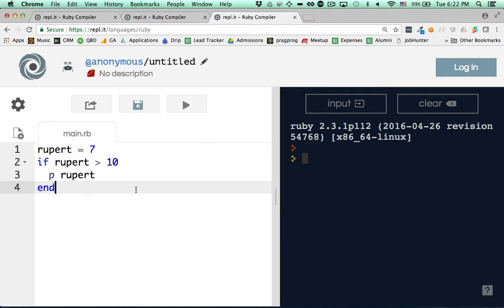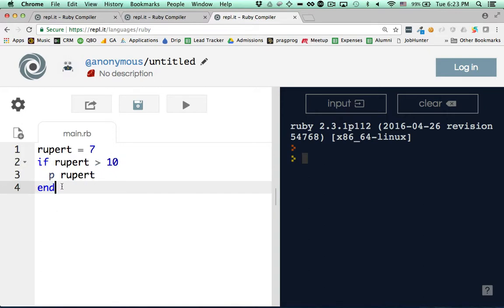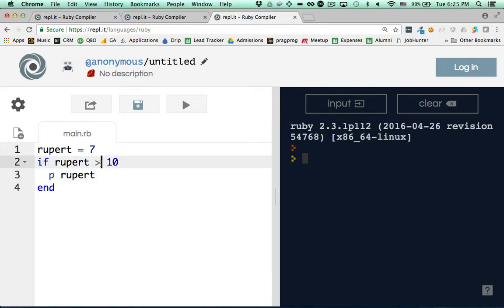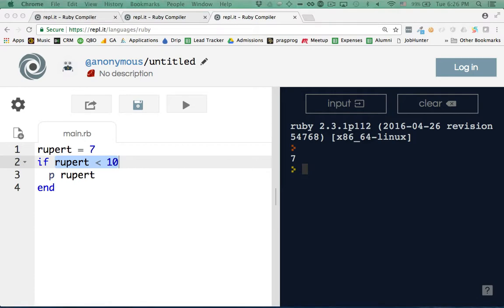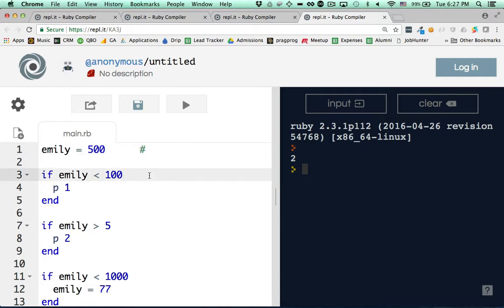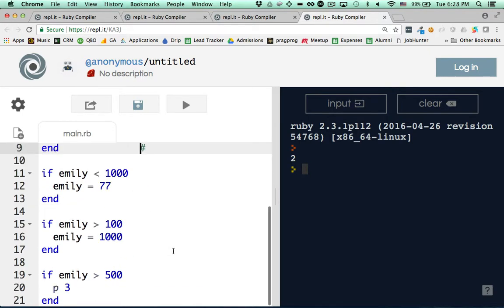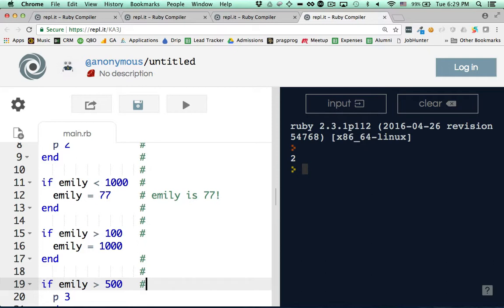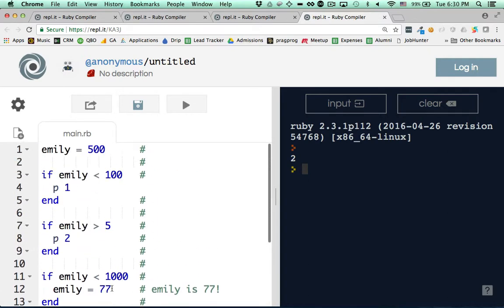2 2 a 2 2 e